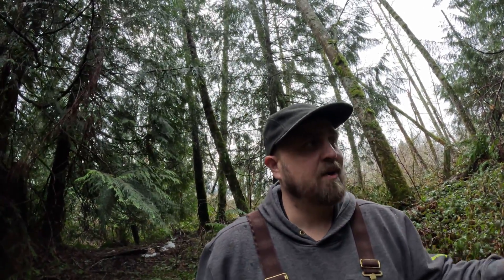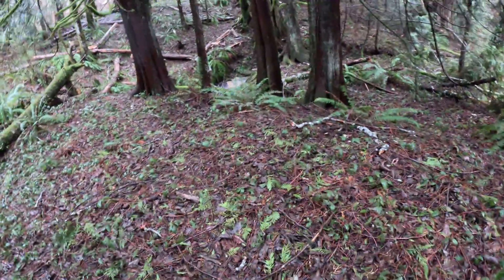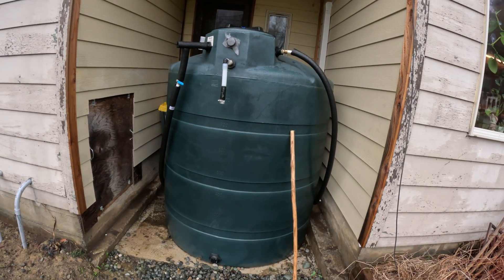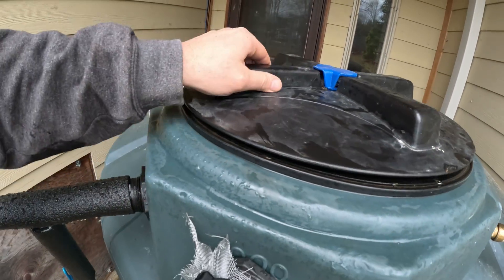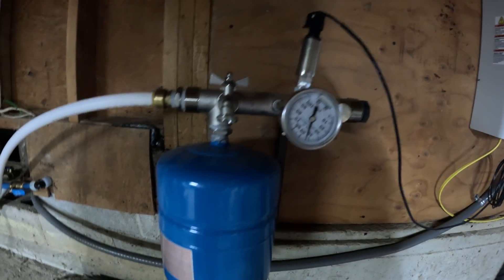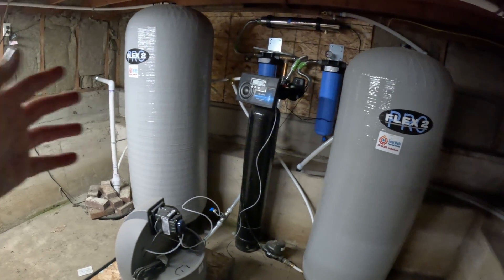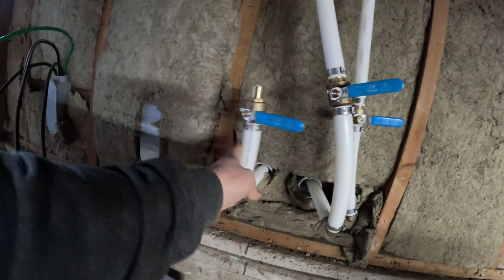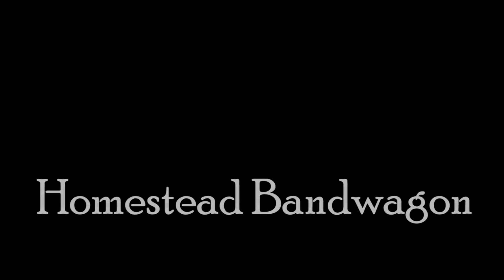Ultrafiltration - Turning Creek Water into Household Drinking Water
We have a very old gravity fed water system that feeds our property with water for irrigation, stock use and household water. We recently installed a filtration system so the water doesn't make people sick! Filtering surface water can be pain, but this is how we do it